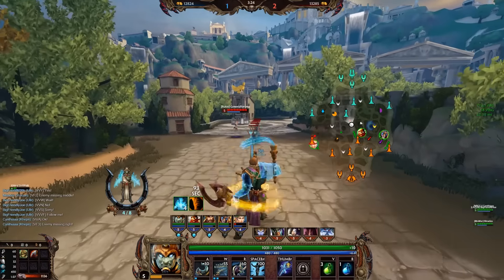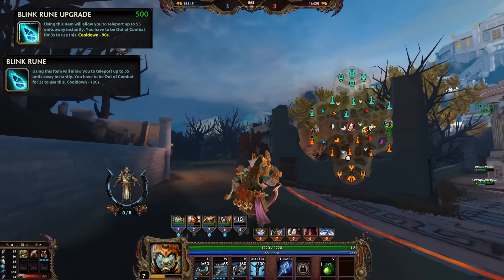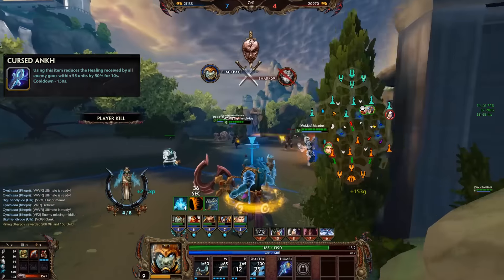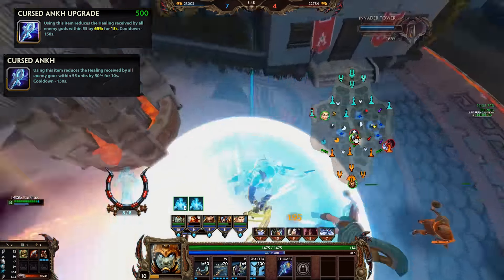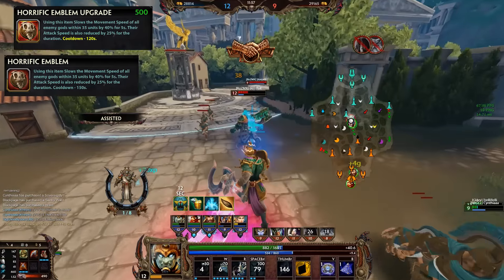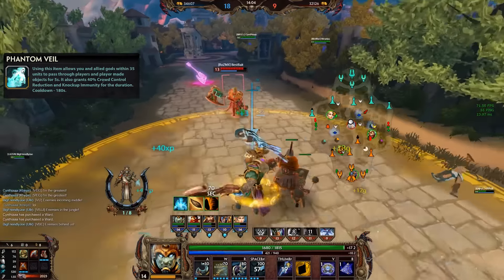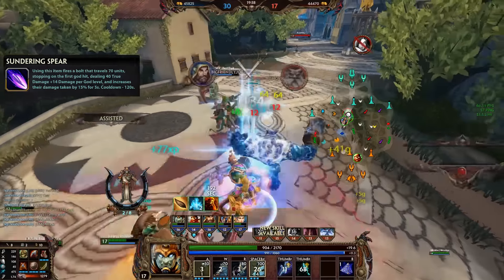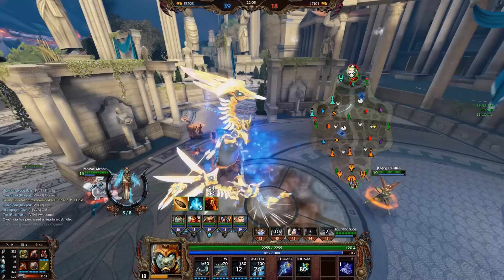SMITE Relics in Season 4 (+ Upgrades)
In SMITE's Season 4, various relics saw changes, buffs and nerfs. Especially Sunder gained quite some popularity for a while, Shell dropped off, Blink became more important and worst of all, the all got new names! This video will look at the changed new items and their upgraded versions and talk about their viability as a whole and when to potentially upgrade them.

• Game: Donkey Kong Country (Nintendo, 1994, SNES)
• ReMixer(s): ZiSotto
• Composer(s): David Wise, Eveline Novakovic, Robin Beanland
Congratulations, you made it to the end the description. You are now one of the chosen few. Comment "Sunder is the only relic I need" down below to confuse the hell out of everyone who didn't.